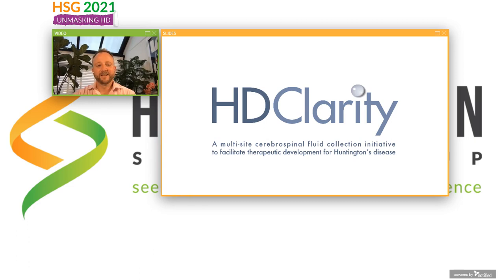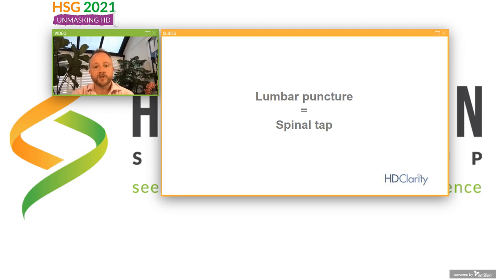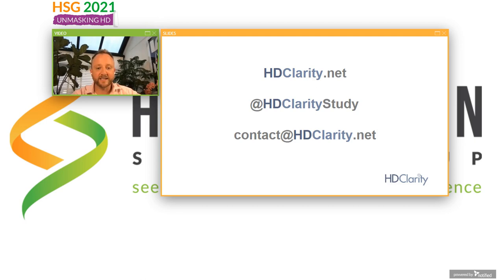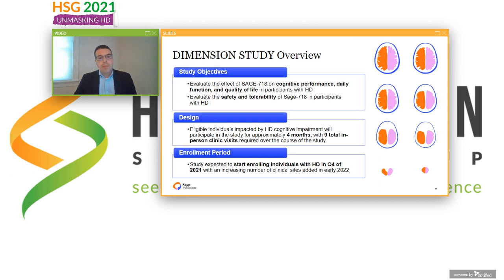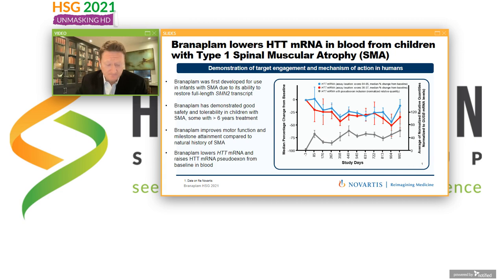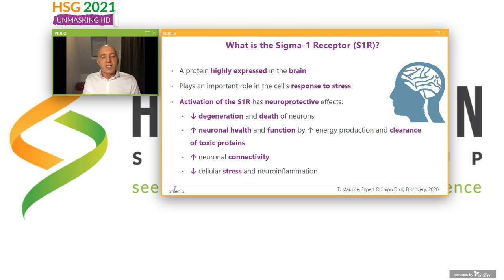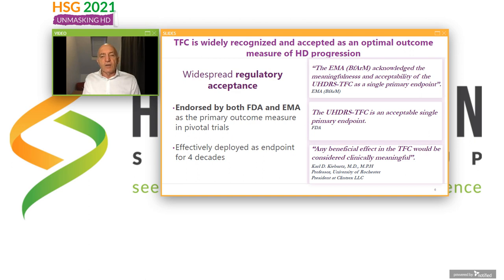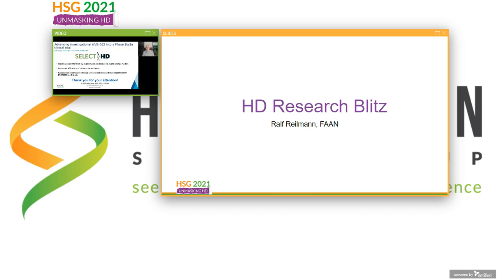Research Blitz: Neurocrine, Prilenia, uniQure, Wave, Novartis, Sage, and HDClarity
(November 6, 2021) Dr. Ed Wild, of the University College, London shares on HDClarity, a multi-site initiative to collect and study cerebrospinal fluid (CSF) as a means of understanding the brain, collection initiative to facilitate therapeutic development for HD. HDClarity now has 25 sites globally.

Dr. Aaron Koenig, MD from Sage Therapeutics talks about a future trial for HD, SAGE-718 focusing on the cognitive disorder in HD.

Dr. Blair Leavitt, speaks on a new clinical HD lowering drug called Branaplam an oral htt lowering therapy for HD developed by Novartis, a global healthcare company, and VIBRANT-HD, A phase IIb study of Branaplam in HD.

Dr. Michael Hayden speaks on the PROOF-HD study, exactly what is Pridopidine, the drug being given for this study, studying the daily functional capacity for the person with HD such as eating and dressing.
This study is being conducted in 30 North American sites and 9 countries in Europe in collaboration with HSG, TFS, and CTCC.

Dr. Ralf Reilmann, FAAN from the George Huntington Institut in Germany presents the Select-HD study conducted by WAVE Life Sciences. How preservation of wild-type HTT may help to support the health and function of the brain, distinct HTT-lowering approach, this is an adaptive first-in-human study for WVE-003. This study is moving forward globally.

Dr. Erin Furr-Stimming is with the University of Texas Health Science Center in Houston, TX, and is presenting on the AMT-130 study conducted by uniQuire gene therapy one-time neurosurgical delivered intracranial injection into the most relevant brain region.

Dr. Daniel Claassen from Vanderbilt University gives an update on the KINECT-HD study, a study designed to test the effectiveness of Valbenazine, conducted by Neurocrine Therapeutics for chorea associated with HD. The results of this trial will be known very soon.